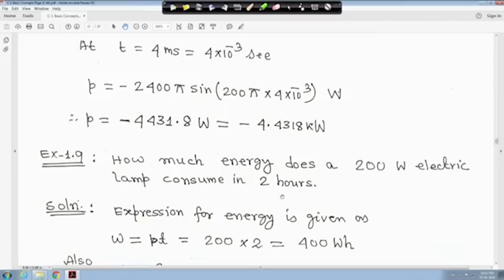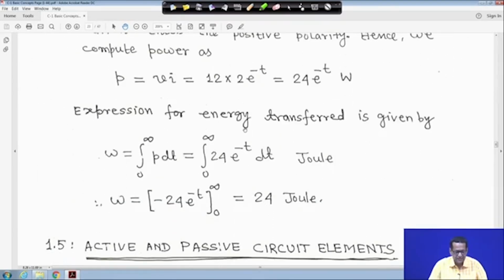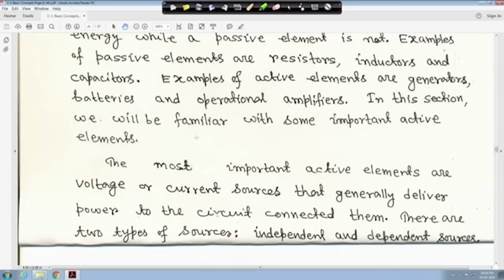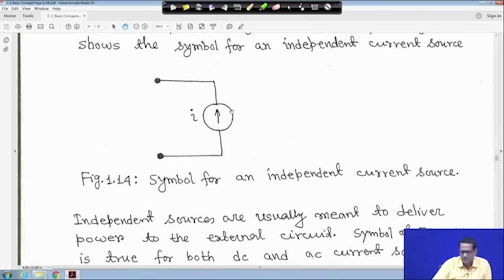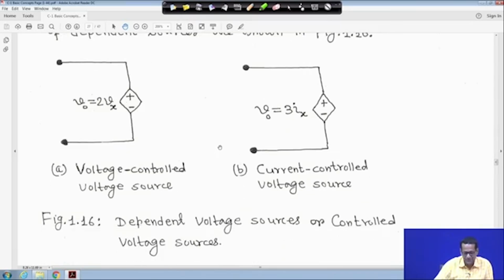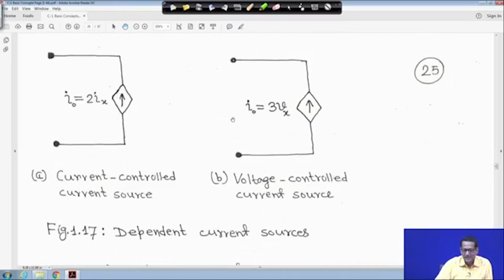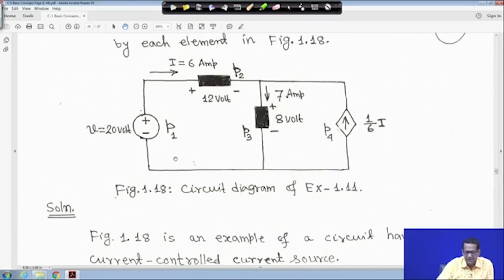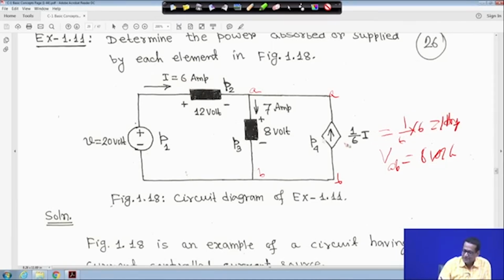Basic Concepts, Examples (Contd.)